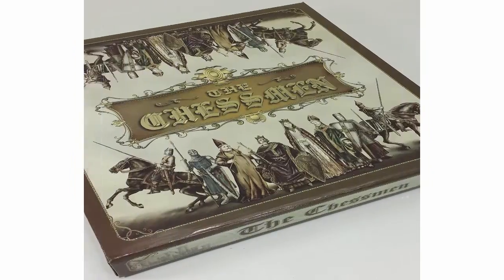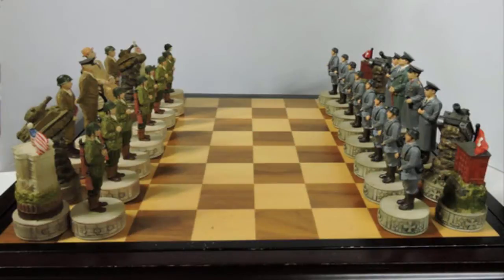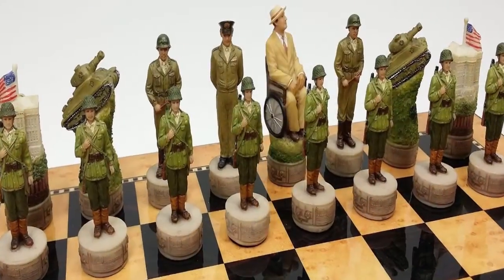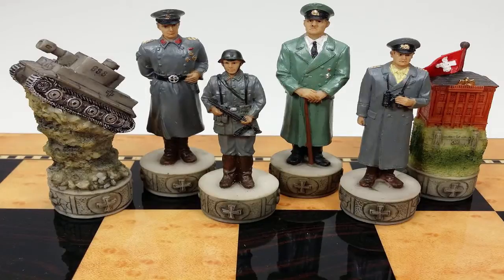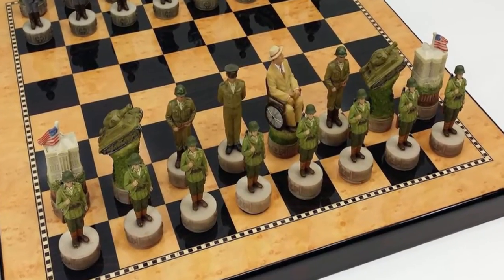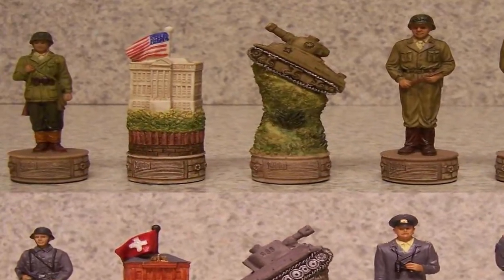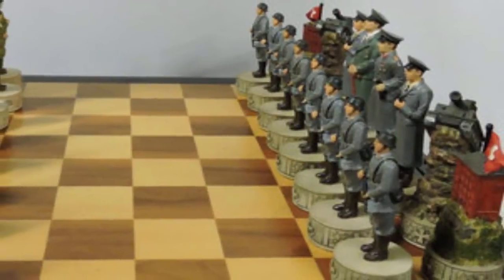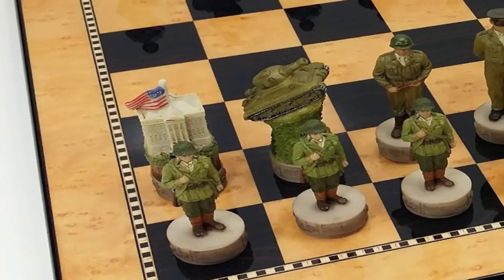Revolutionary World War 2 chess set - WW2 toys/WW2 games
From Civil War to Fantasy, there are many chess pieces made from metal, pewter, wood,resin etc. in thematic chessmen, from the U.S. Revolution or Civil War to World War II Chess Set.This World War 2 chess set will not only arouse interest from young and old alike not only to play with but to ask about our own history. Some history should not be forgotten. This WW2 chess set is is not only a game but teacher of many lessons. Roosevelt and Adolf Hitler represent the Kings. Monumental buildings, items as well as other figures help complete the real feel of a true battle that needed to be fought. Bring a bit of sophistication into your home with this rare World War II chess set.
Some feature of this World War 2 chess set :
-Solid Resin, Hand Painted and Felt Bottoms
-3 1/4" King - 15" Walnut and Maple Color Board
-Men Come in Decorative Package With Foam Storage
-Standard 32 Piece Set of Men

Revolutionary World War 2 chess set -US vs Germany chess set: WW2 toys/WW2 games